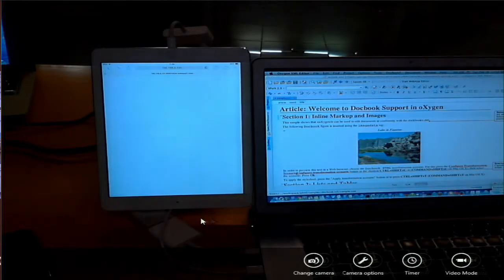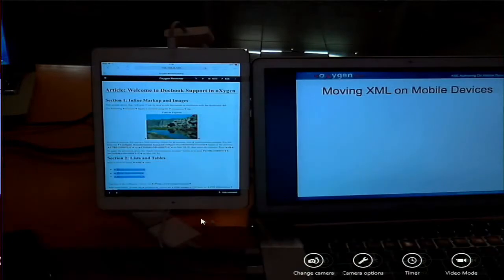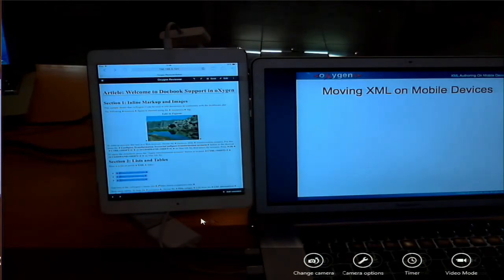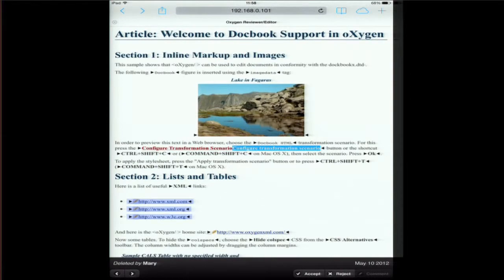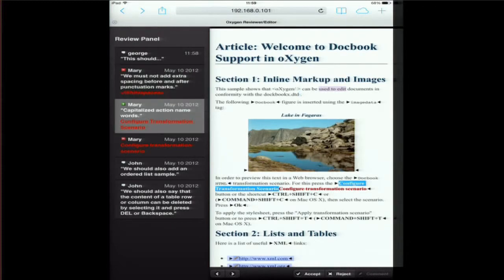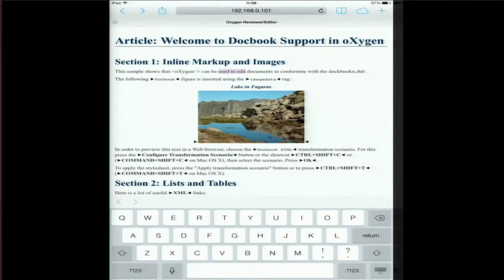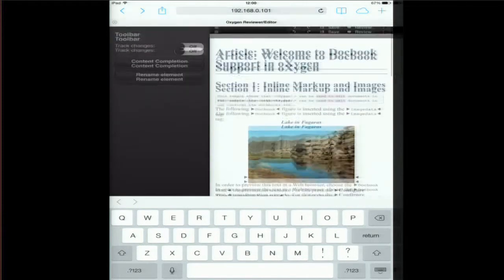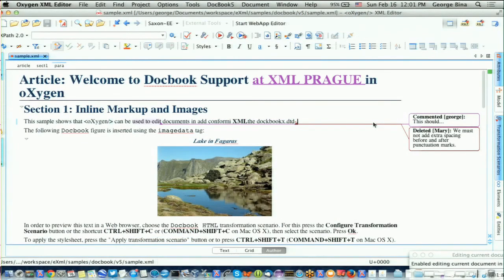George Bina's Magic Number at XMLPrague 2014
This video is a fragment taken from George Bina's presentation at XMLPrague2014.
 The video shows the new oXygen web/mobile editing platform and how we imagined direct XML review and XML authoring on a tablet or on a smartphone.